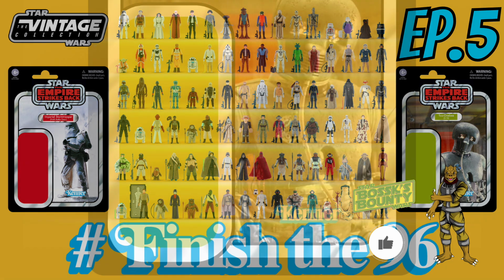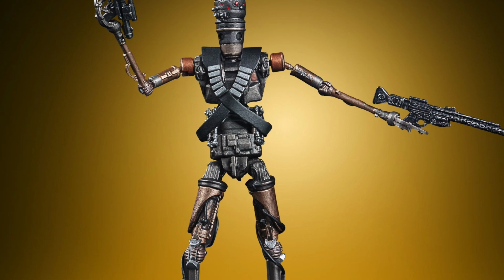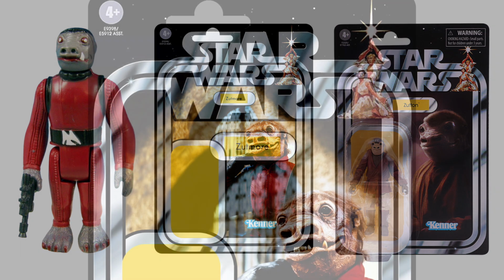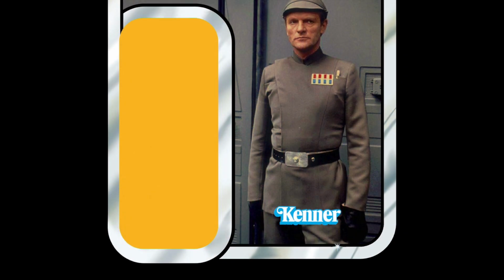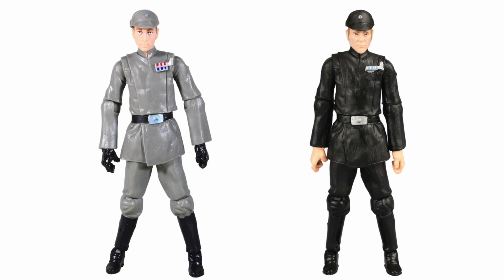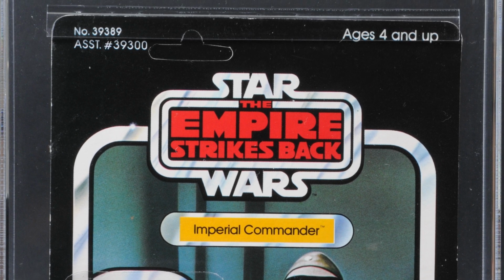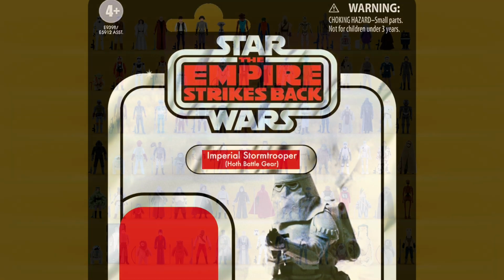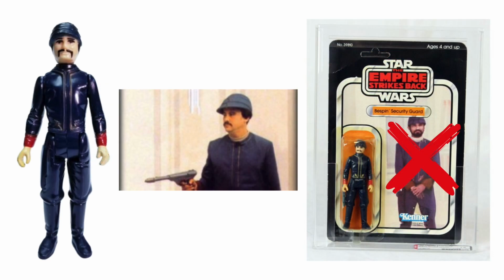The Vintage Collection Finish the 96 Episode 5!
Hi Star Wars collectors, welcome to episode 5 of Finish the 96!
5 more figures Hasbro need to release in The Vintage Collection!

Card back moc ups by thevintageconcepts on Instagram

Want to send some FAN MAIL? address below:
Bossk's Bounty
Worthing
BN12 9EW

I am a member of this awesome Star Wars Discord